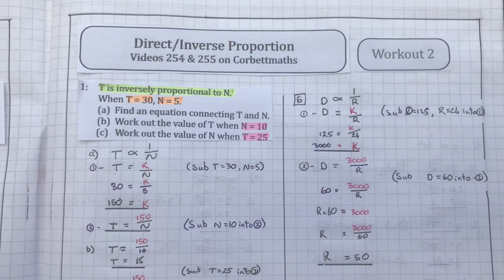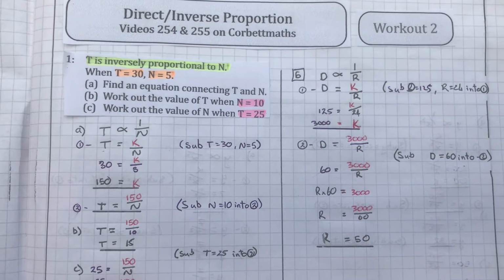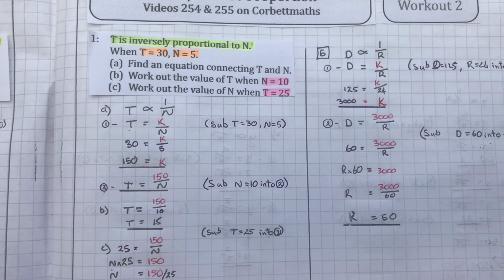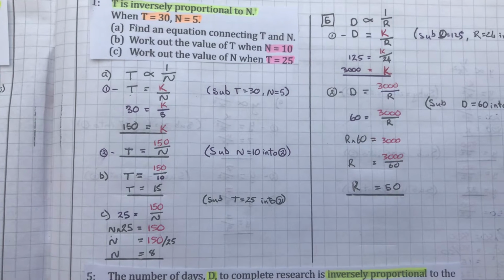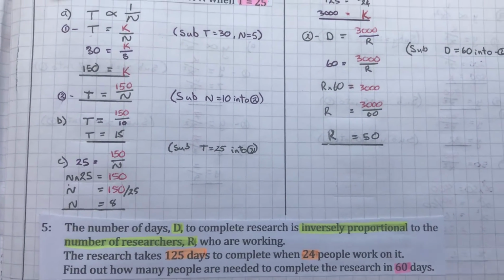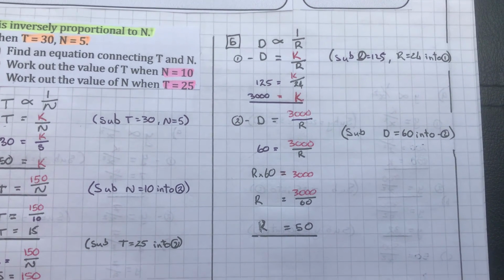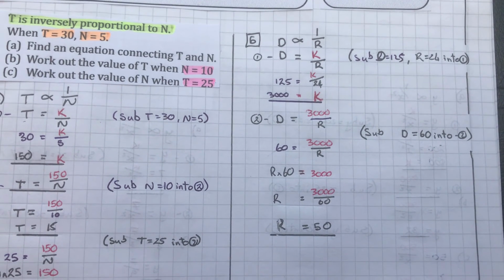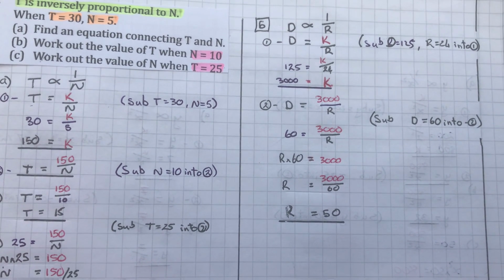254 255 Direct and inverse proportion Workout 2